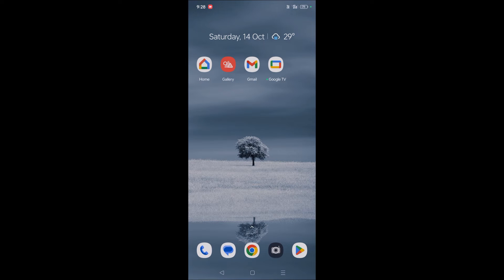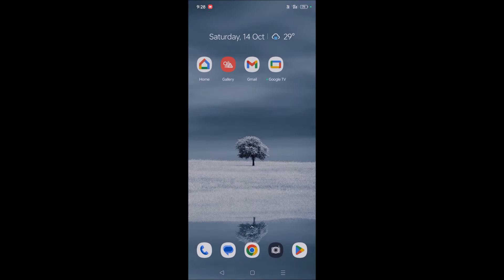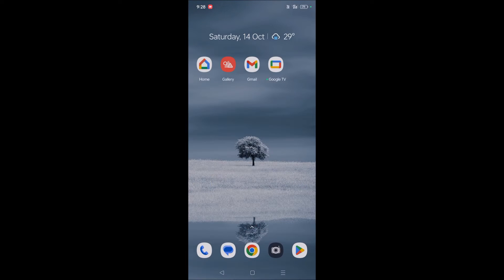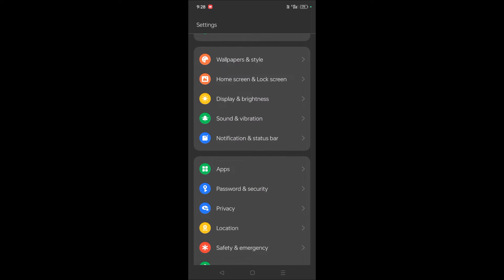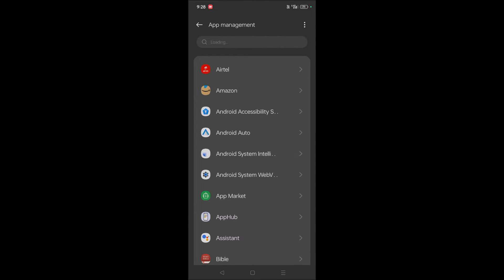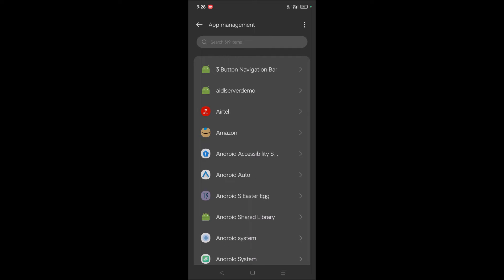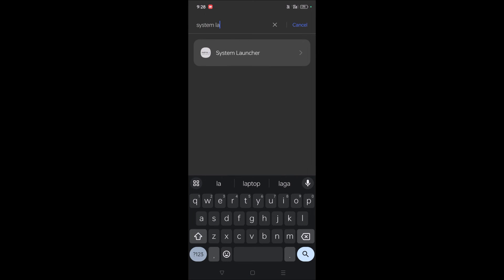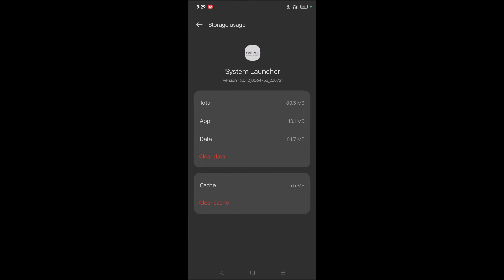System Launcher keeps Stoping How to Fix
If system launcher is keeps crashing or stopping then you can do few steps to solve this error. You can try to open system launcher and try to force stop it. You can uninstall the updates, you can switch to another system launcher. You can clear the cache and data of the system launcher and your problem very fixed.